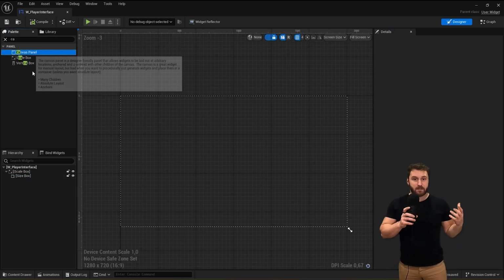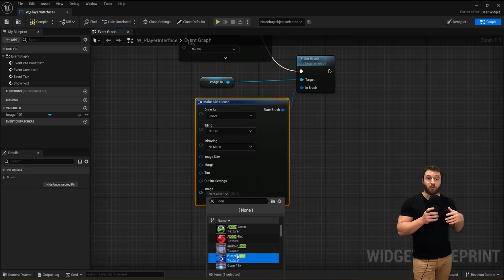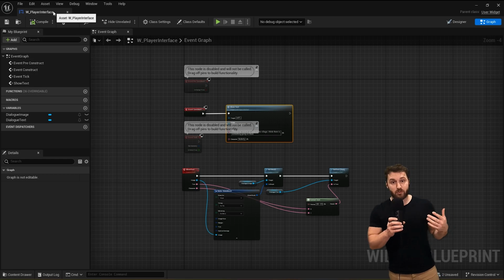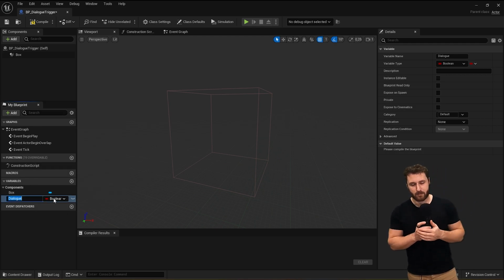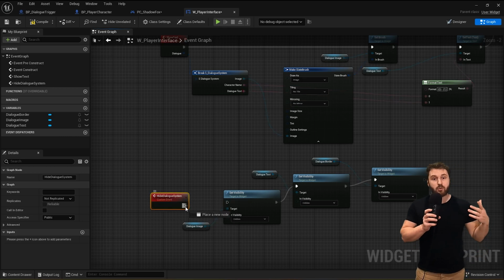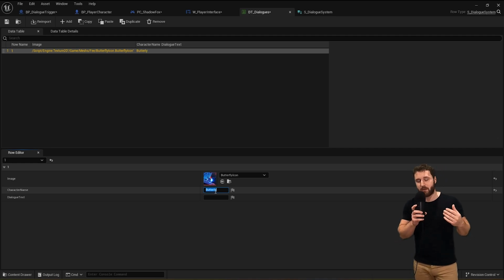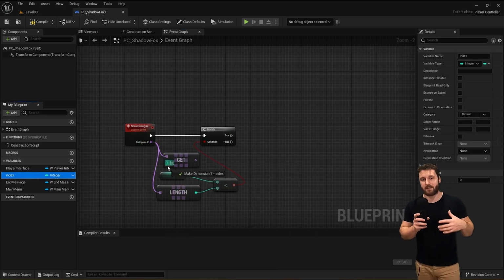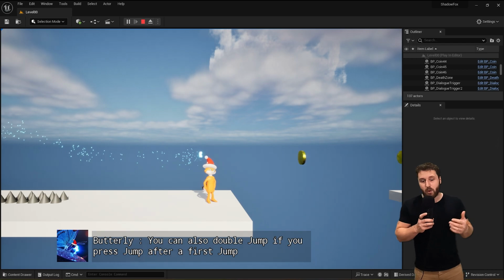How to Make a Dialogue System in UE5.3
Hello ! Today we will see how to create a nice and simple Dialogue System in Unreal Engine 5.3 to show dialogue when we go in a box trigger. I will show you how to use a Structure and DataTable to save the Dialogue, I will also show you how to go through an array with a delay !

Chapters :
0:00 : Intro
0:46 : Creation of Dialogue Widget
3:04 : Add Widget on Player Controller
3:42 : Event in Widget To Change the Dialogue
6:08 : Adding Structure to Define our Dialogue
7:25 : Changing Input to use the Structure
9:04 : Creation of Trigger Box To Change Dialogue When Character go Through
11:30 : Show Dialogue in Player Controller With ForEach Doesnt Work Why ?
13:36 : Adding DataTable to Store all the Dialogue
17:00 : Fixing the ForEach that Doesnt Work in Player Controller
19:29 : Adding more Dialogue
20:17 : Result !
20:58 : Outro